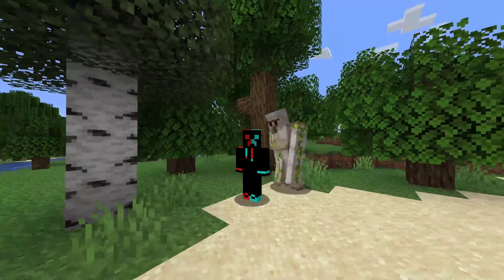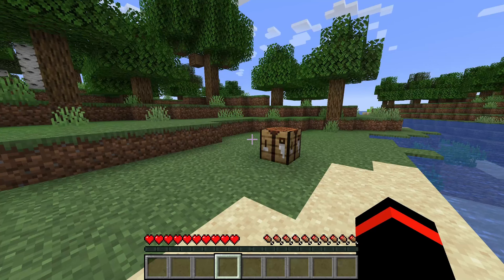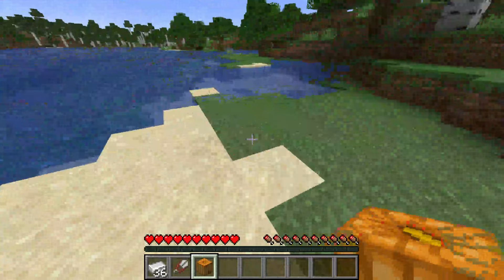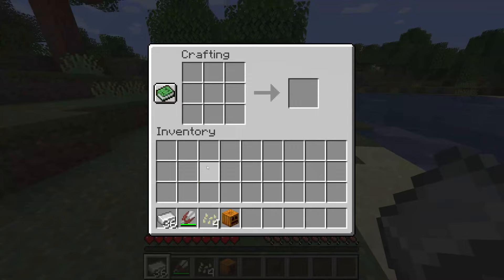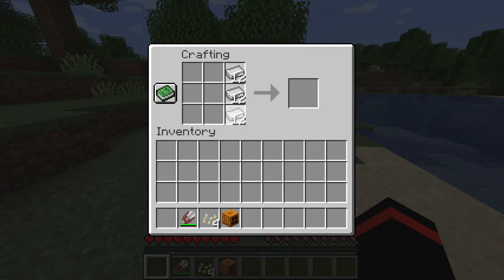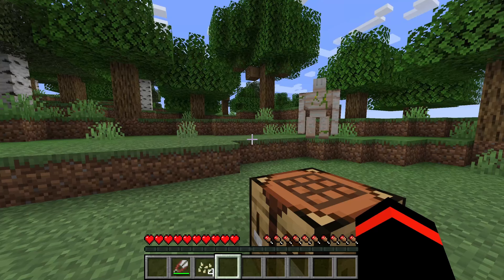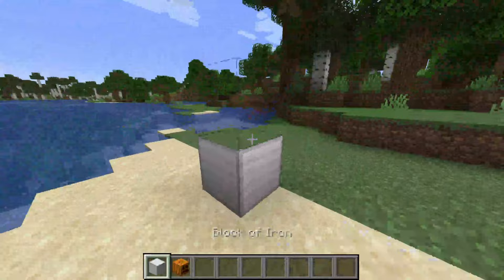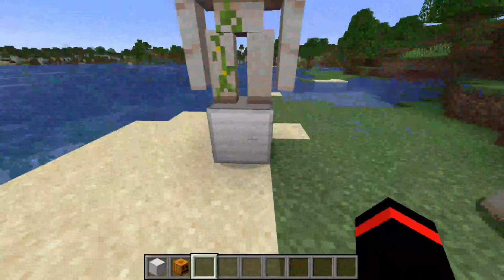How To Make An Iron Golem In Minecraft - Full Guide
I show how to make an iron golem in minecraft and how to create iron golem in minecraft in this video.

GuideRealm